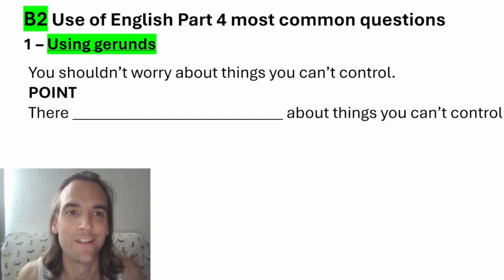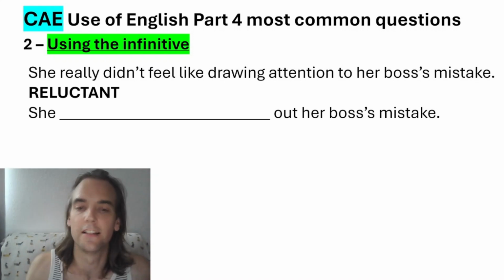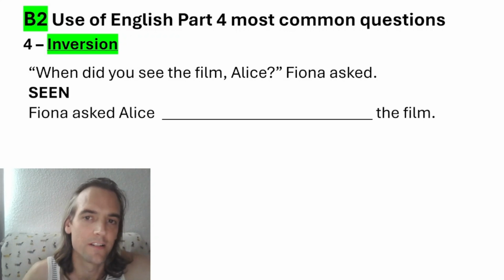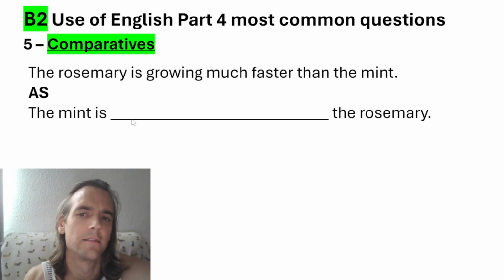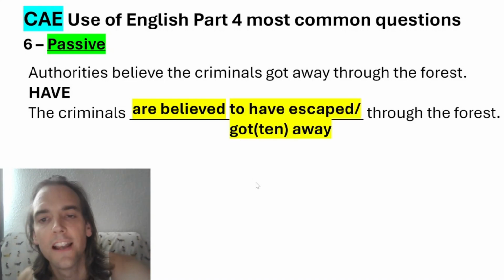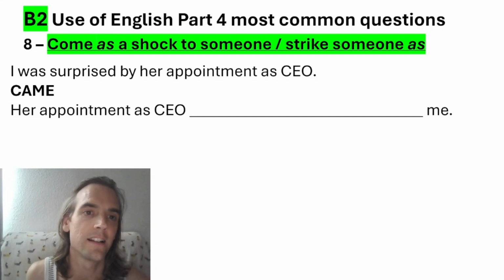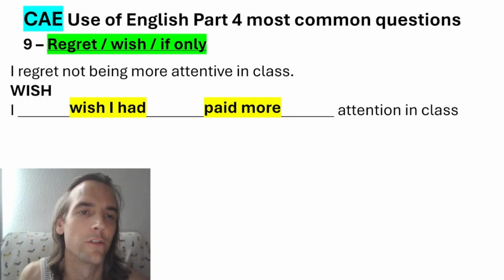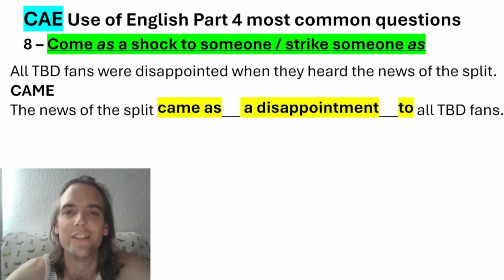B2-C1 Use of English Part 4 TOP 10 QUESTIONS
This is Part 4 in my series of MOST COMMON QUESTION types - Part 1 is In this video I go over the most common question types in B2 First/FCE and CAE C1 Use of English Part 4. I analysed dozens of exams and used my years of experience to put together this useful activity.
00:00 - Intro
00:25 - Category 1 - gerunds
02:32 - Category 2 - infinitives
03:54 - Category 3 - third conditionals
05:26 - Category 4 - inversion
07:30 - Category 5 - comparatives
08:52 - Category 6 - passive
10:35 - Category 7 - zero quantity "no"
11:47 - Category 8 - come as / strike me as
13:06 - Category 9 - regret/wish
14:32 - Category 10 - expressions
15:56 - Homework